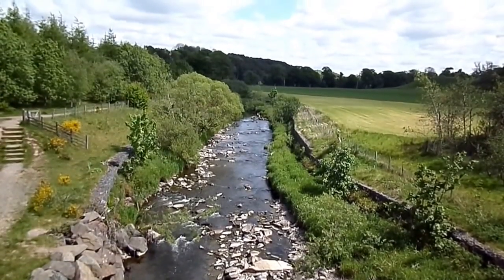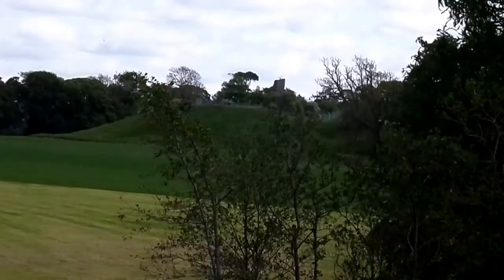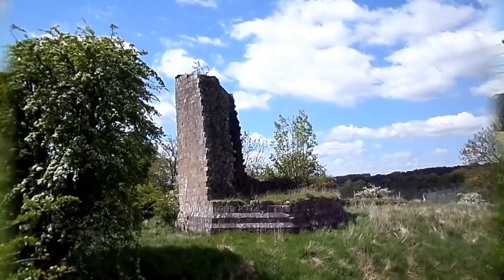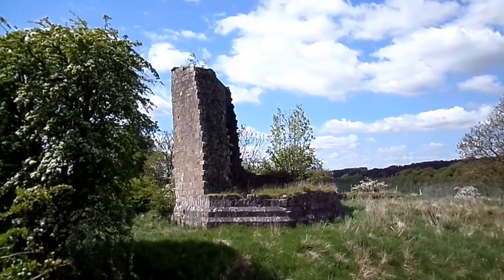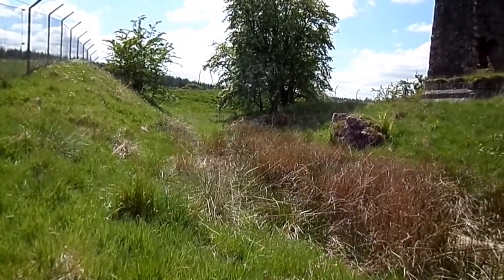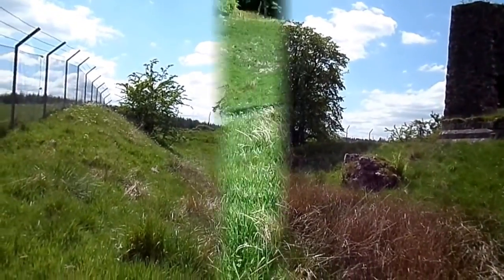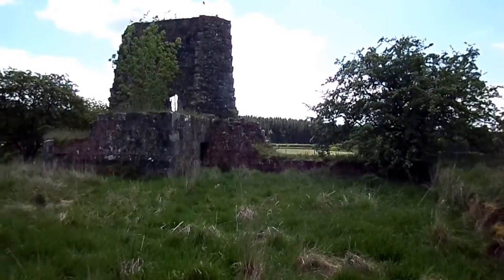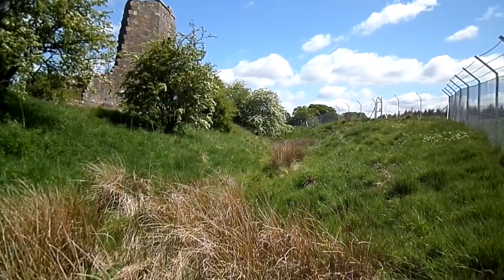Terringzean Castle, Cumnock, East Ayrshire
Terringzean Castle is a ruin located near Cumnock in East Ayrshire. The unusual 14th century octagonal tower is similar to that at Mugdock Castle. It is pronounced 'Tringan' locally and was once also known as Crawfordstone Castle.